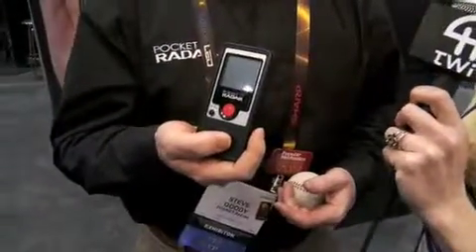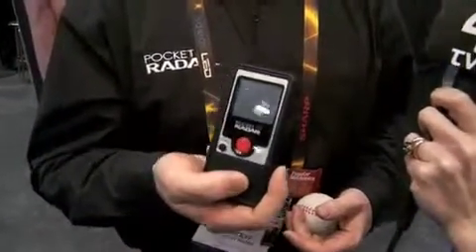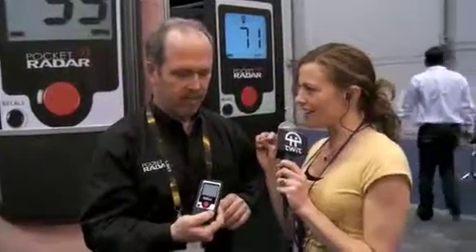Pocket Radar.mov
Dr Kiki interviews Steve Goody of Pocket Radar at CES 2010, on TWiTLive Dick DeBartolo also talks about the gadget in the Daily Giz Wiz Episode 1014